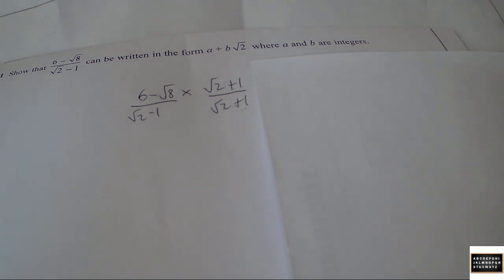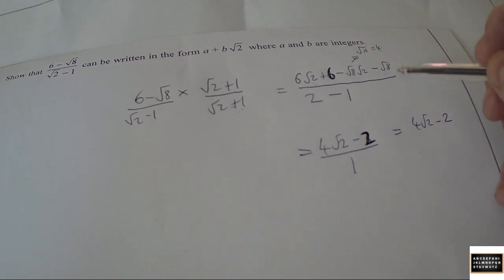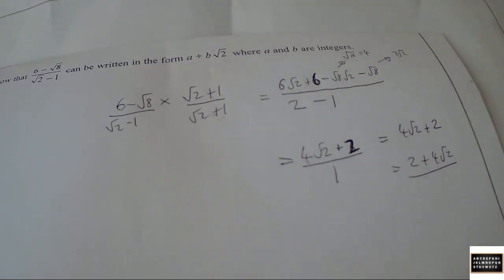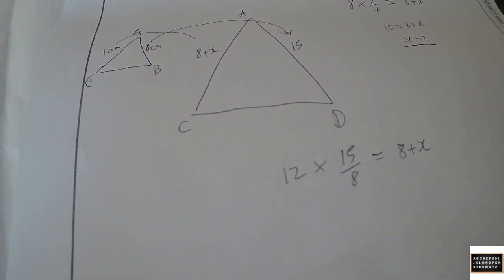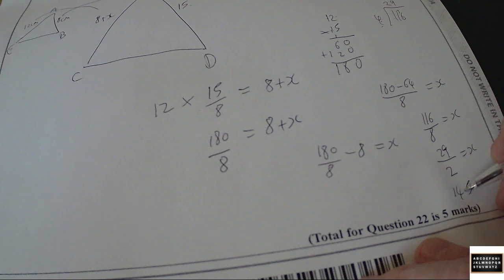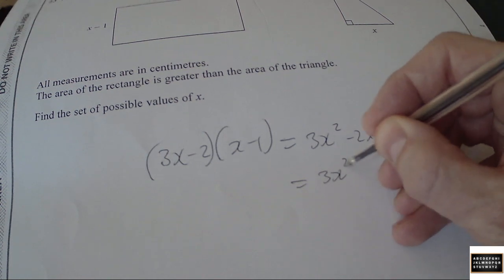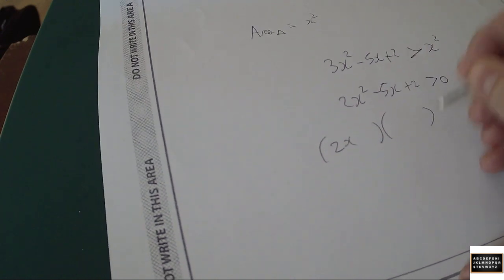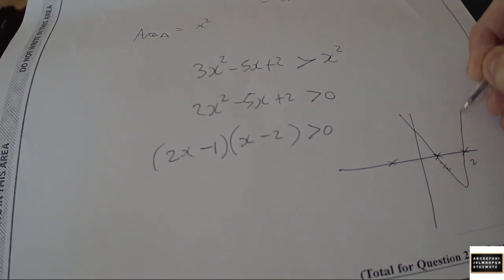GCSE Mathematics - The Final Three - November 2017 Paper 1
The Final Three - November 2017 Paper 1

My thanks to Maths Genie and Pearson